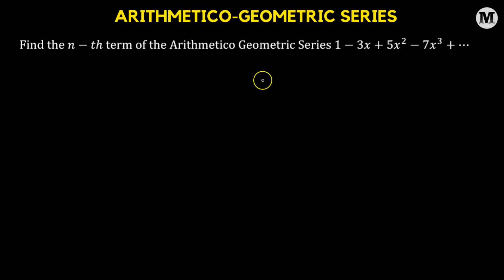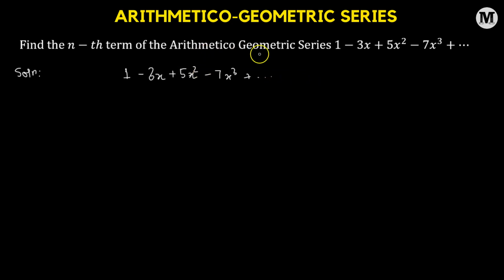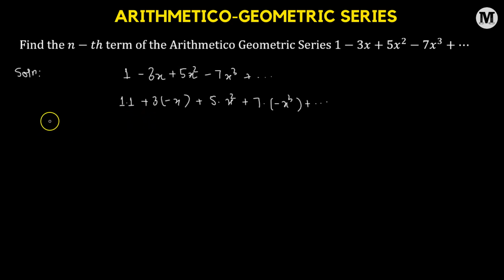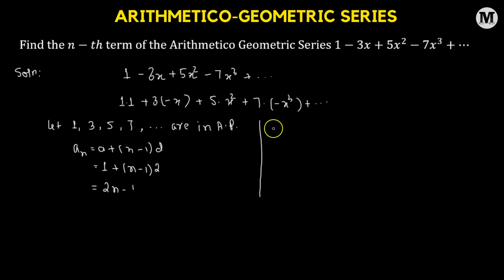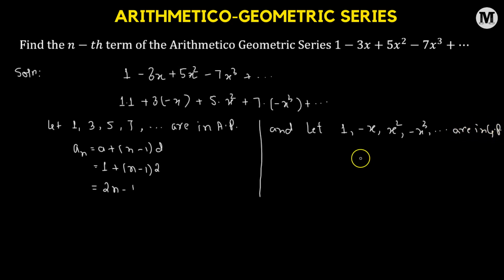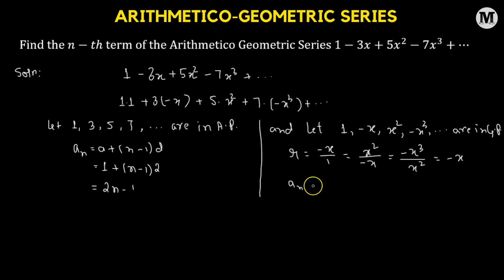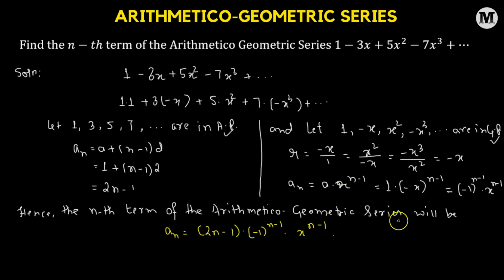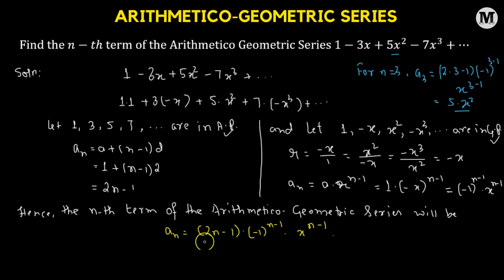1.3 | Special Sequences and Series | Arithmetico-Geometric Series - Prob 3